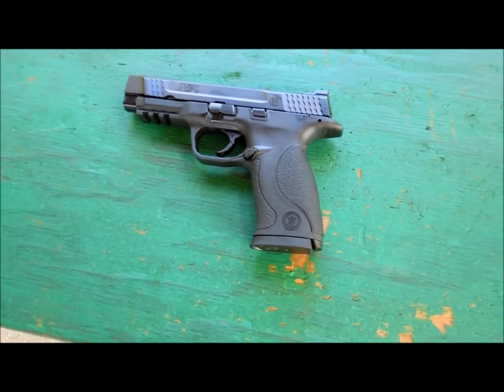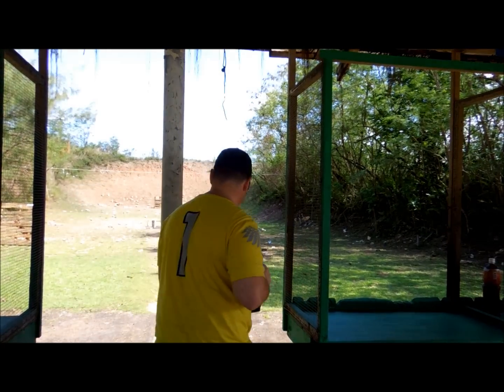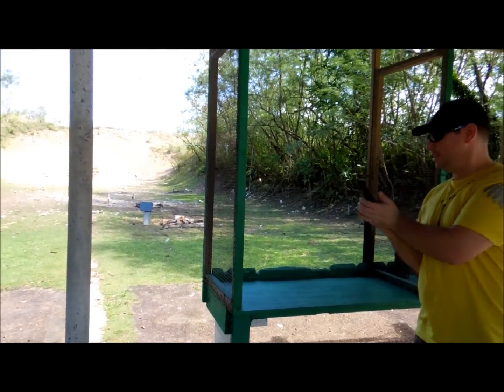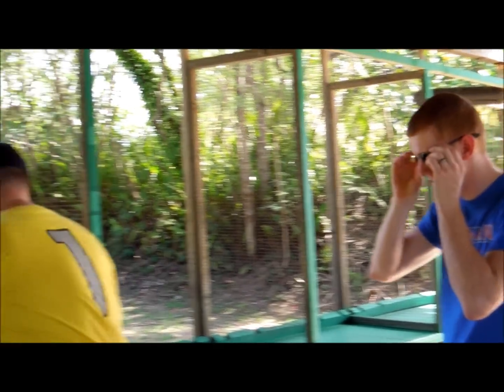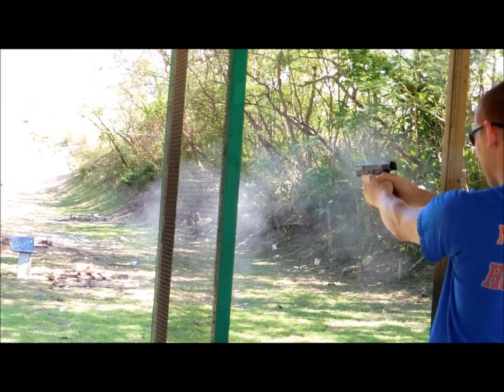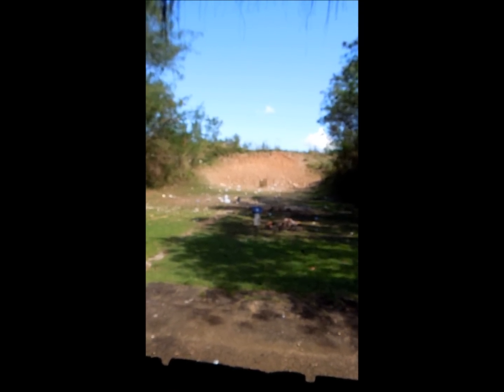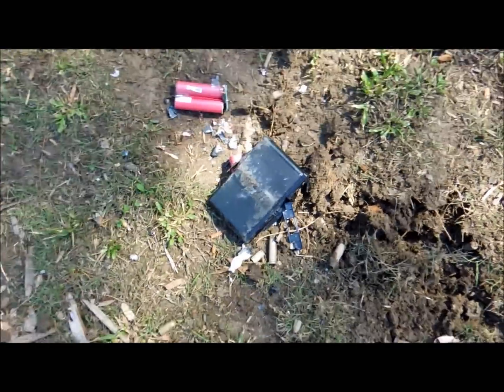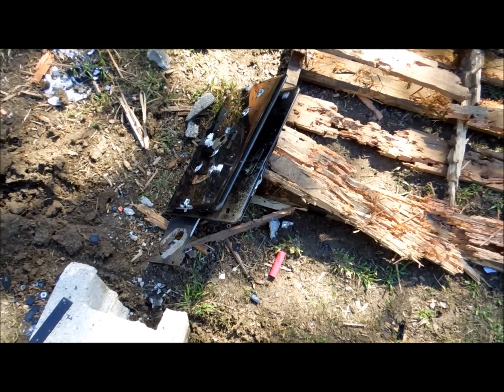Laptop Vs 45ACP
Taking out some frustration on my busted laptop.  Thanks to Shaun and Teela Redmond for helping make this vid.